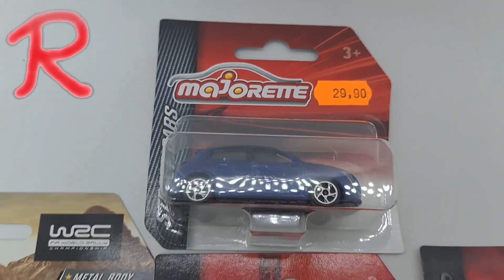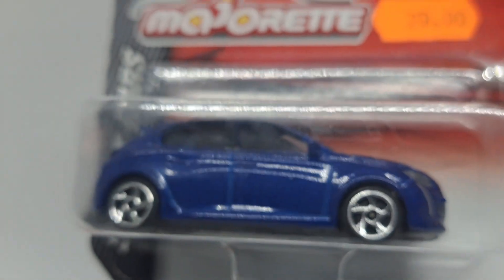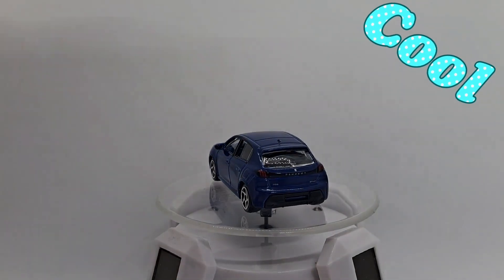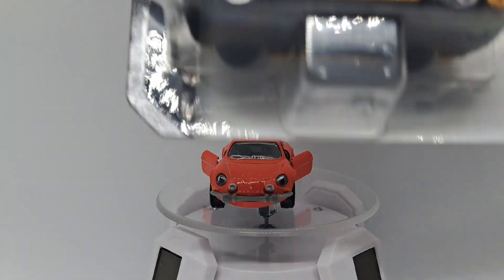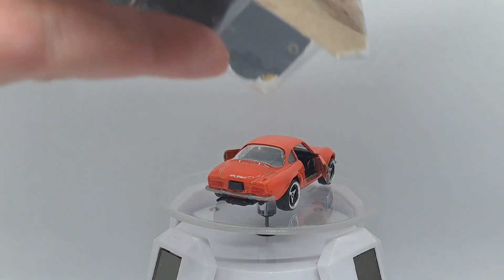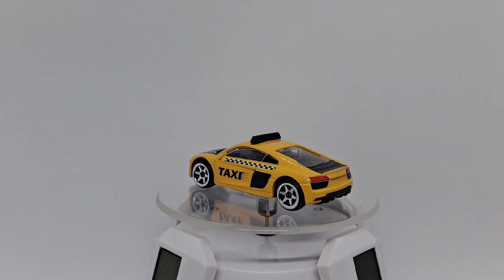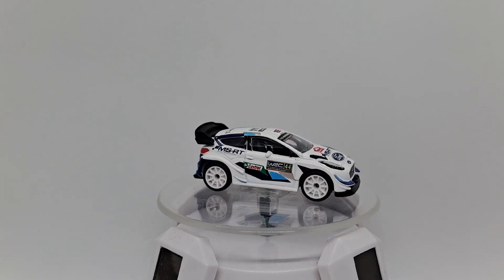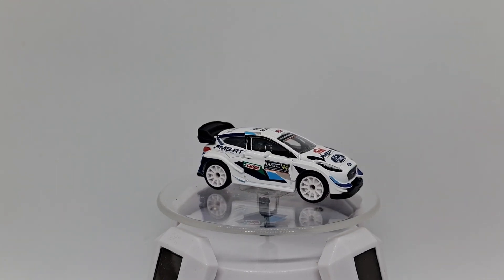Majorettes unboxing: 4 cars, 4 price classes. Audi, Ford WRC, Renault, Peugeot.